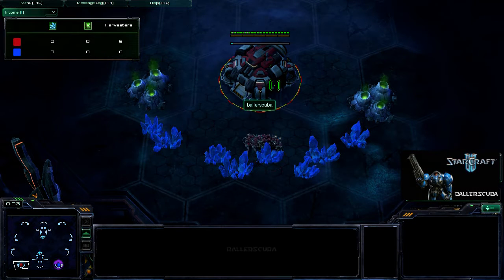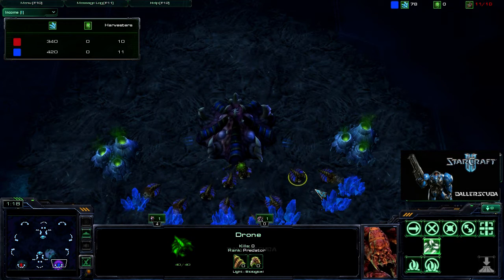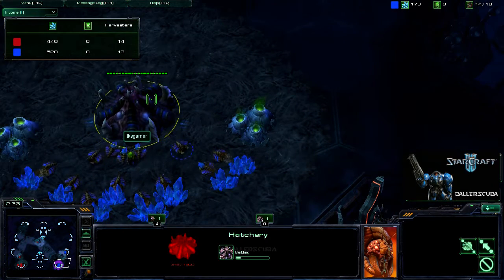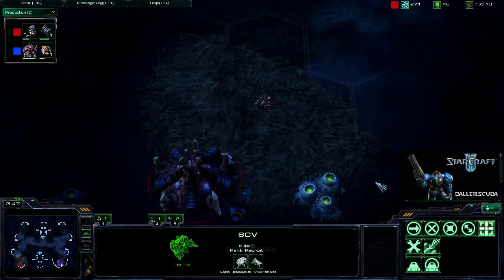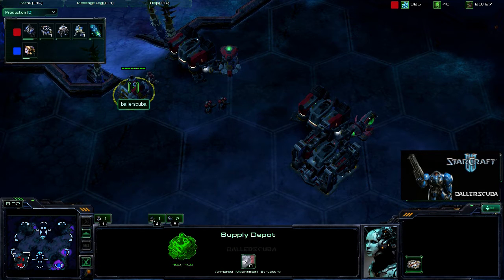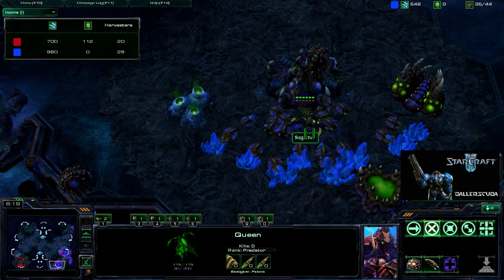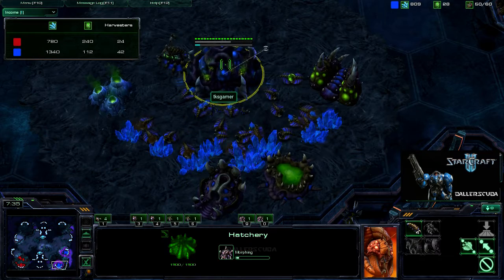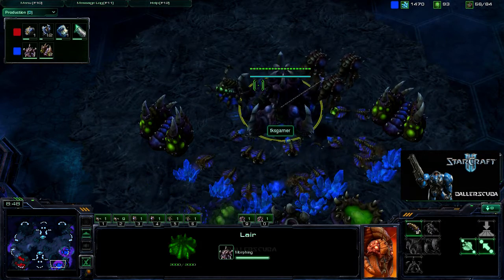Starcraft 2 Commentary #59 (T)ballerscuba vs. (Z)tksgamer Part 1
Part one of my match against the Zerg player tksgamer on Shakura's Plateau.  Hope you enjoy it.